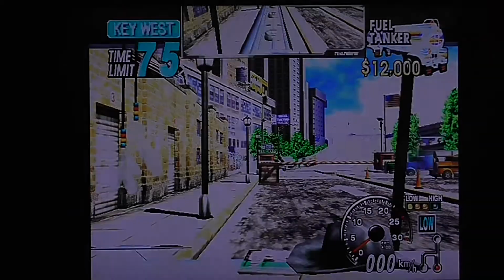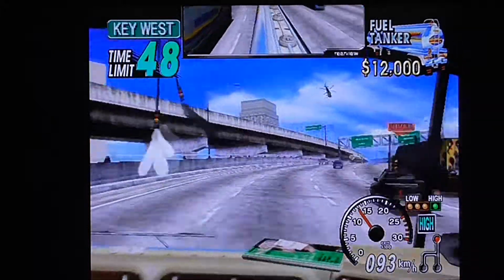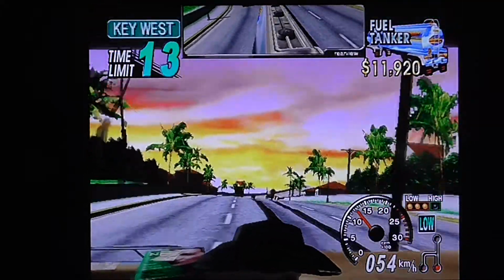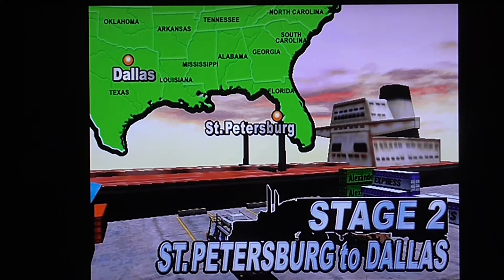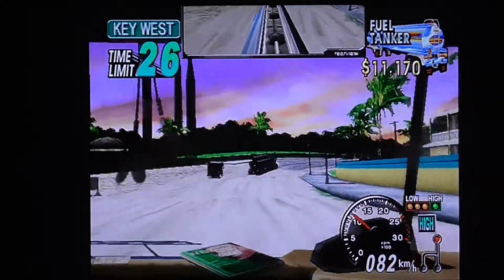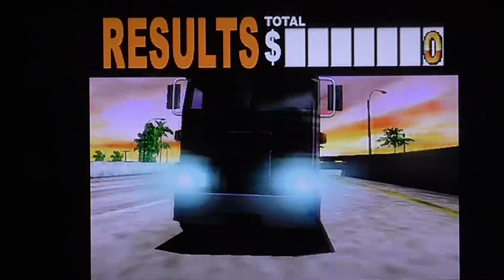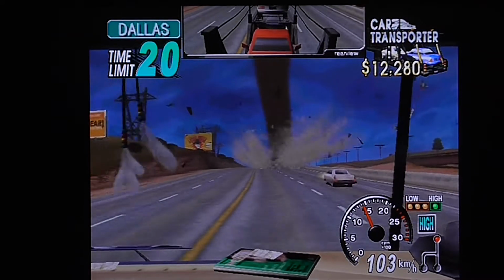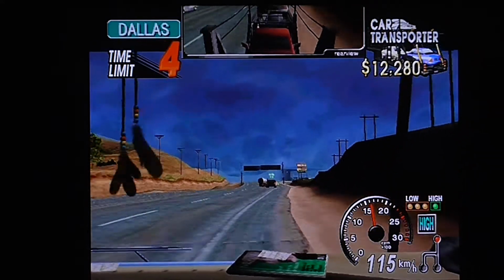18 Wheeler American Pro Trucker on Dreamcast (Rob's Retro Rambles)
Playing 18 Wheeler:American Pro Trucker on the Dreamcast for the very first time.

MASSIVE thanks for Ricardo Autobahn for the use of
"On the waves of Awakened Light"
From the album
PANOPHOBIA
Spray.bandcamp.com/album/panophobia

Some people have said I should set up a tip jar, to help with cost of repairs and the like.
Absolutely no obligation, I'm not doing any content just for people who pay and not doing adverts of any kind, it's just there for those who'd like to help out occasionally.